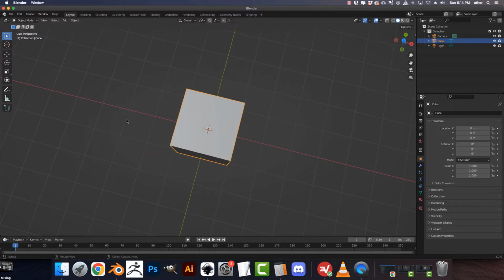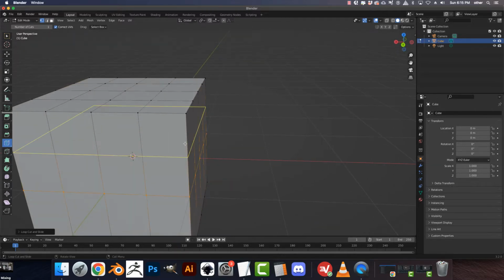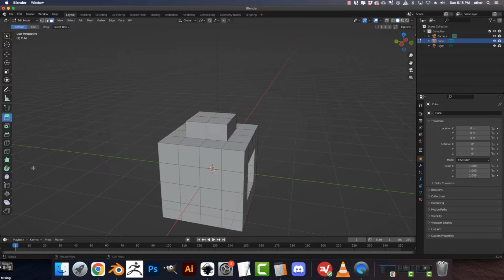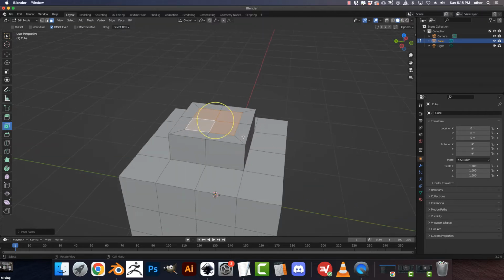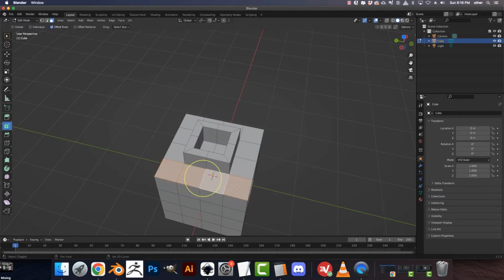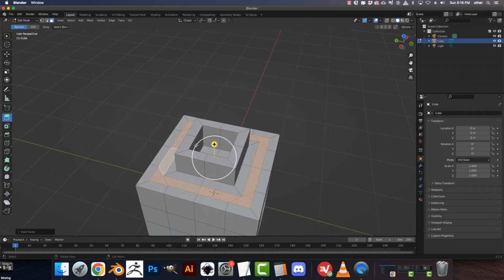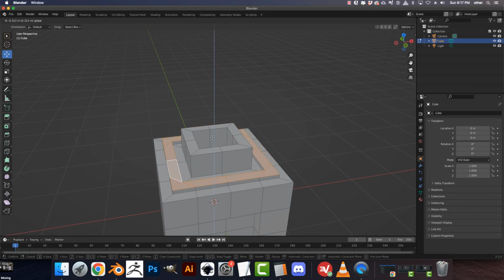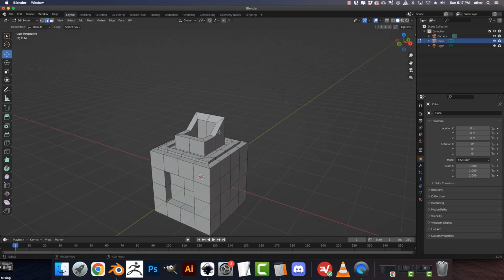0203 Blender 4 3d Print I ( Extrude -Inset -Edgeloop )